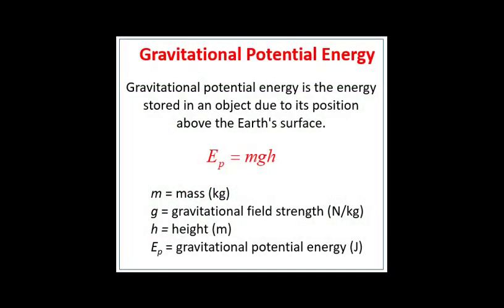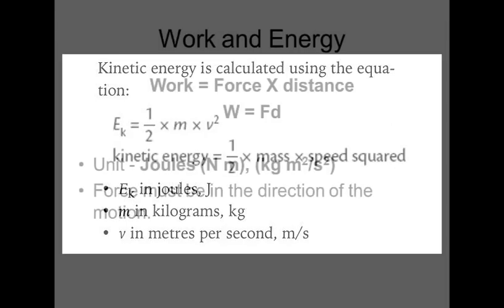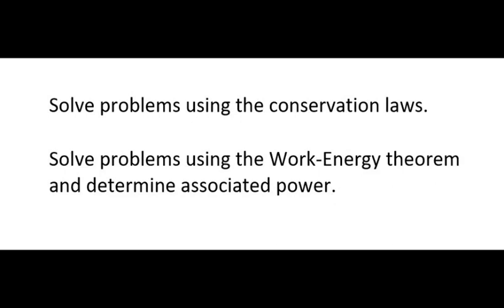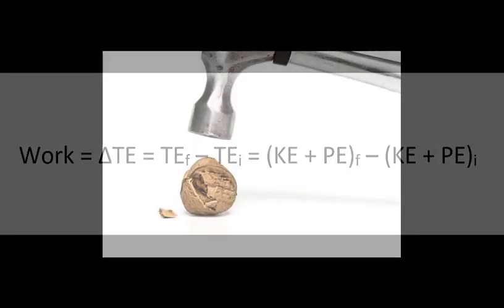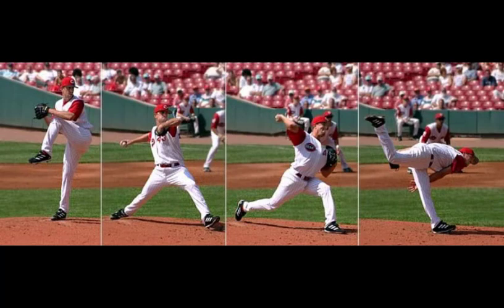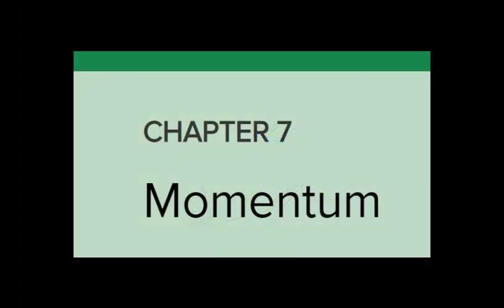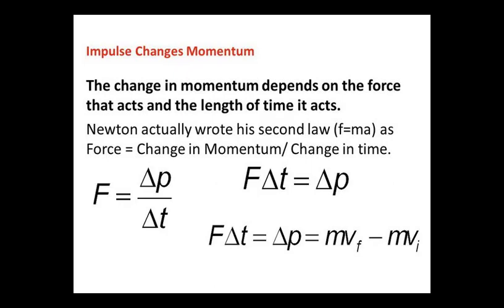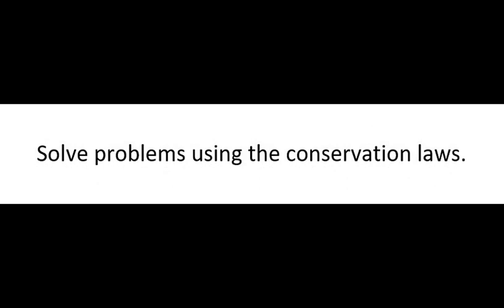PHY171 Module 2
This video describes topics to be covered in my PHY 171 course, Module 2